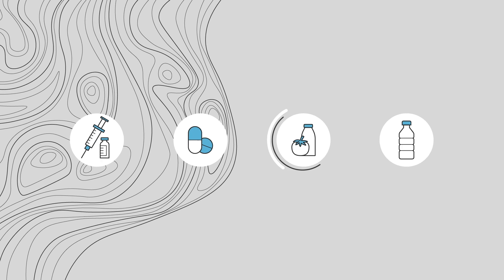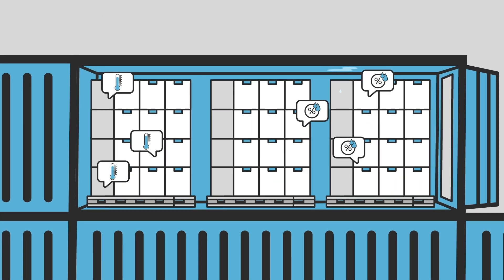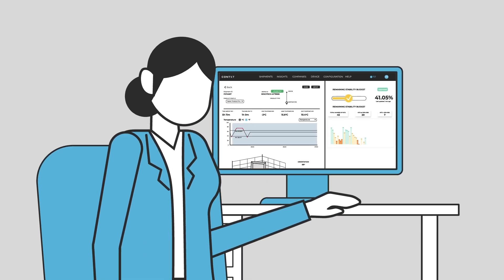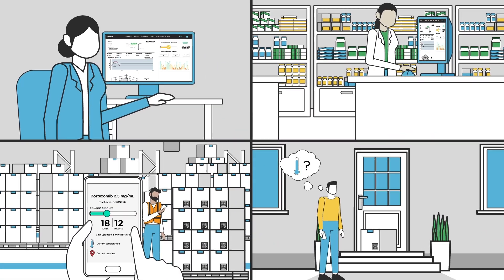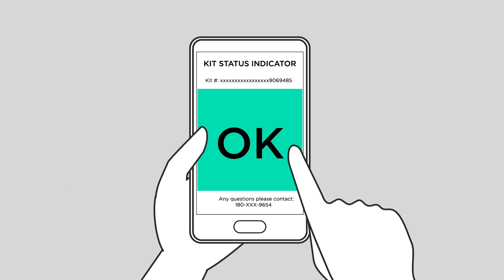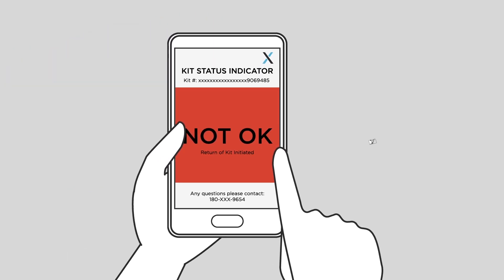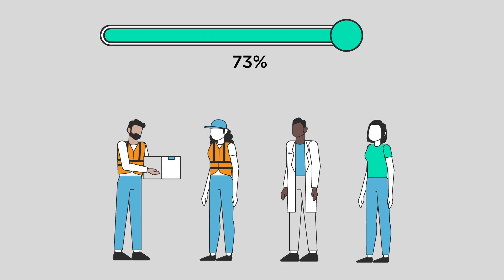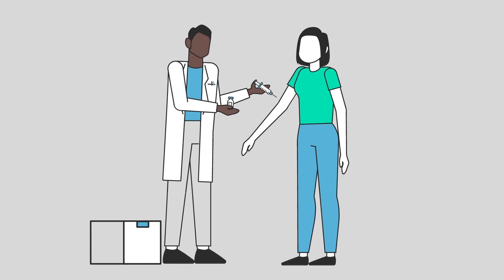What if there were a better way to monitor pharmaceutical shipments?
LIFEXPAN from PAXAFE digitizes and automates the pharmaceutical stability budget process.